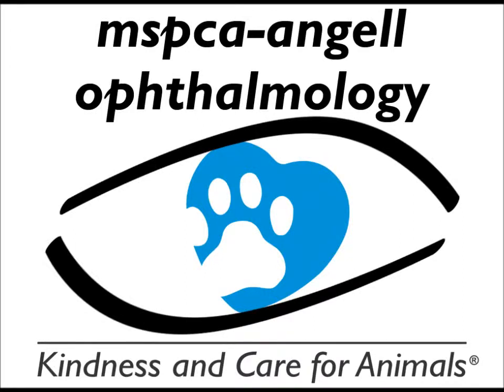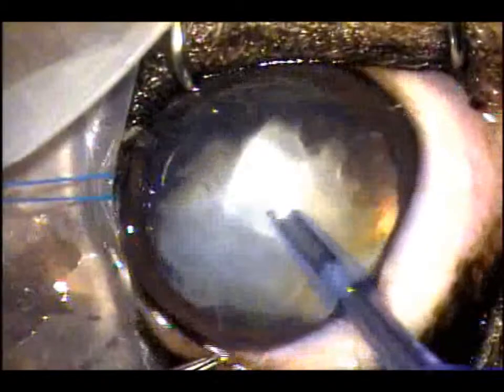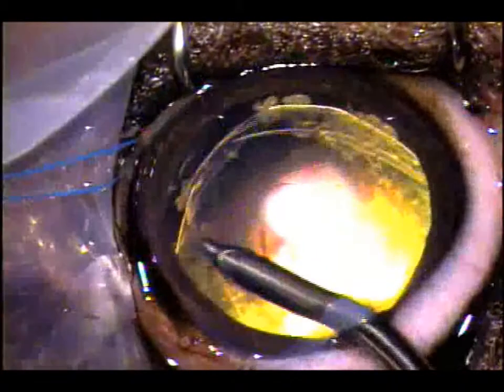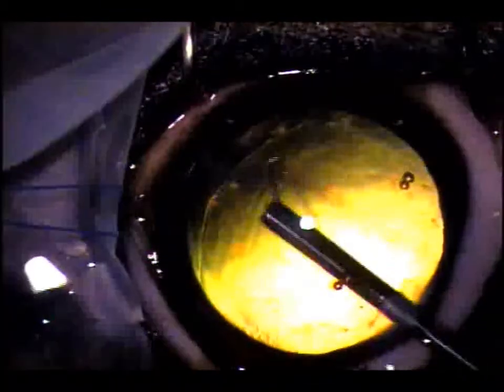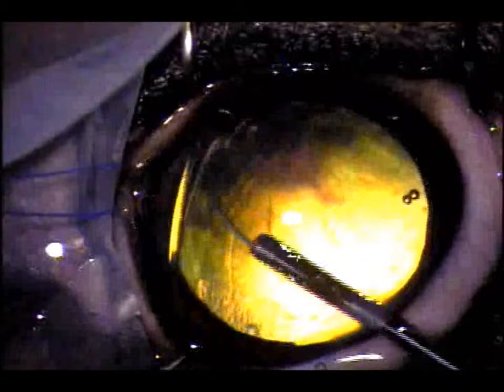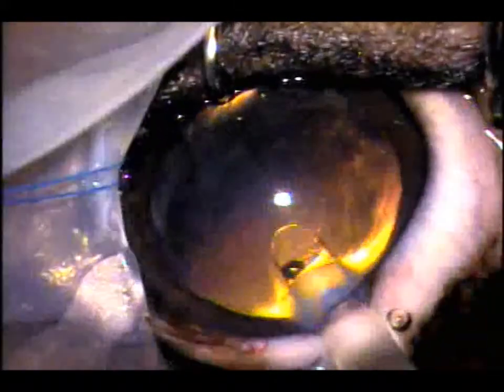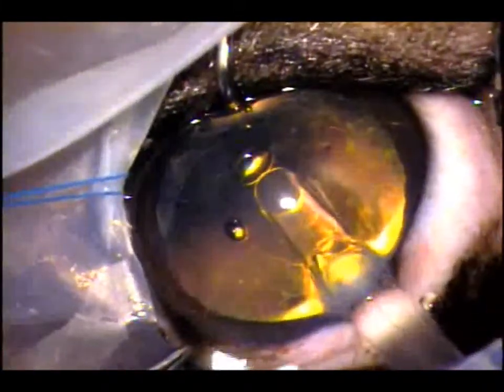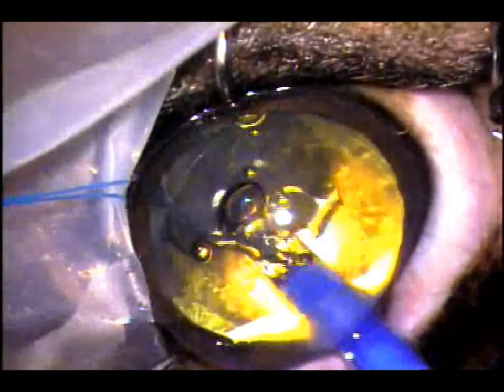Capsular Tension Ring Implantation After Phacoemulsification in a dog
Capsular Tension Ring for lens subluxation (instability) during phacoemulsification